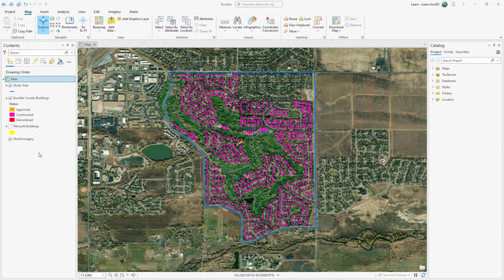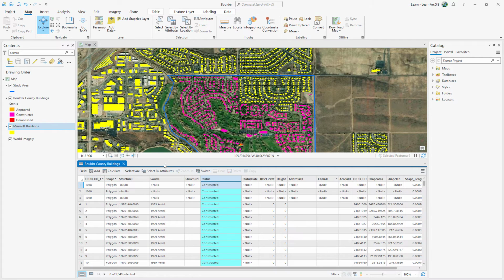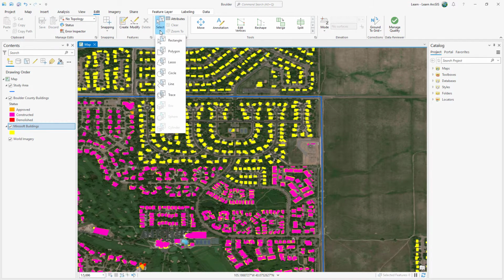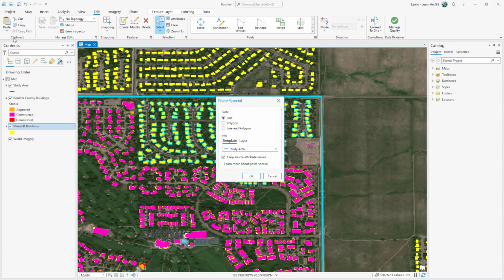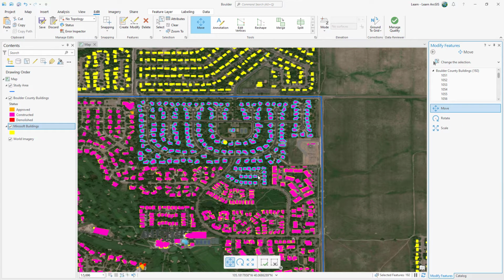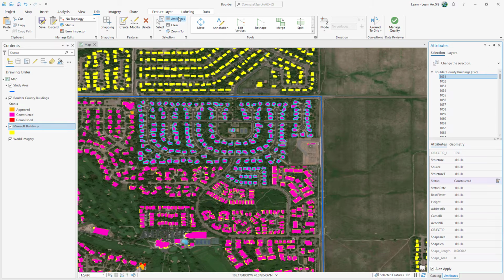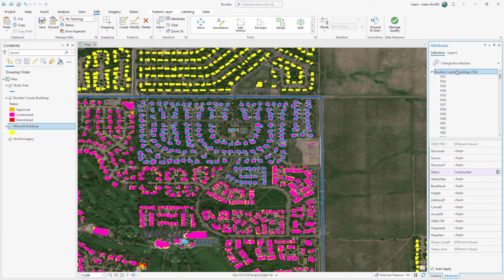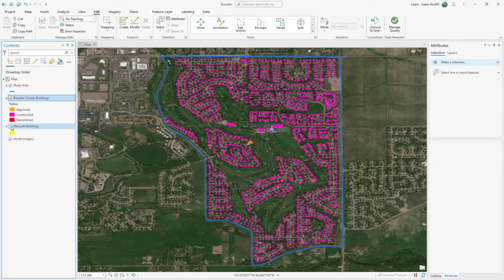Copy features between layers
In this tutorial, learn how to use editing tools in ArcGIS Pro to copy and paste features from one layer to another. To follow along, download the project package or read the text version of this lesson at Learn ArcGIS. The data used in this lesson is from Boulder County's Geospatial Open Data Hub and the Microsoft Corporation, via the University of Boulder's GeoLibrary